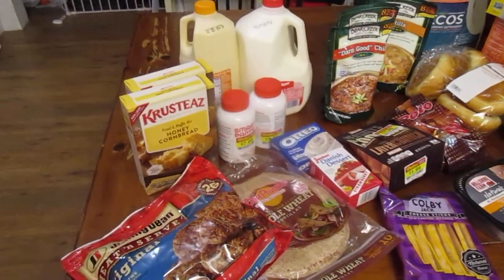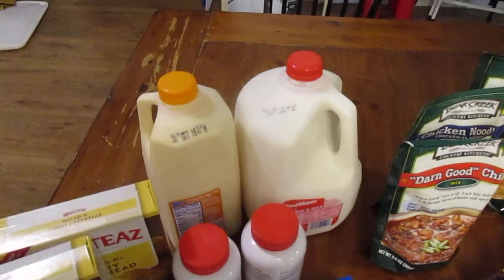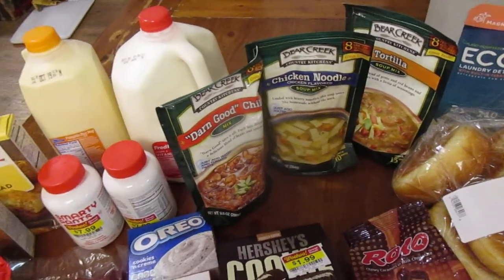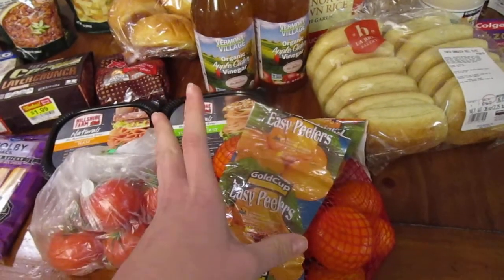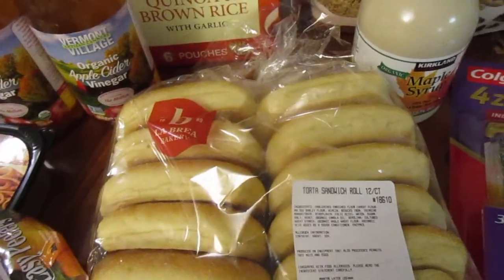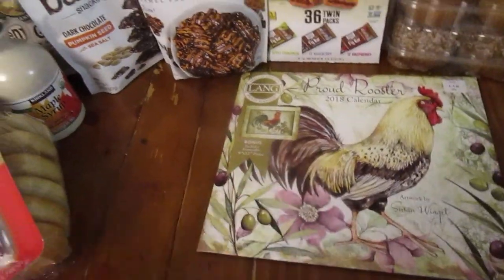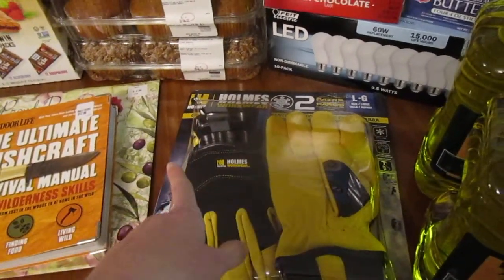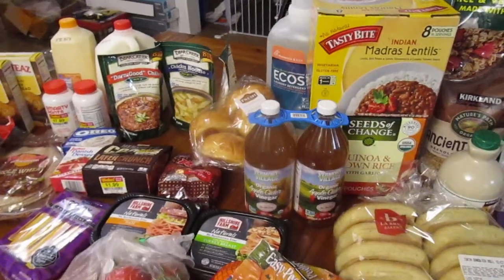Groceries for Family of 6!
We went to Costco and Fred Meyer for groceries this week.